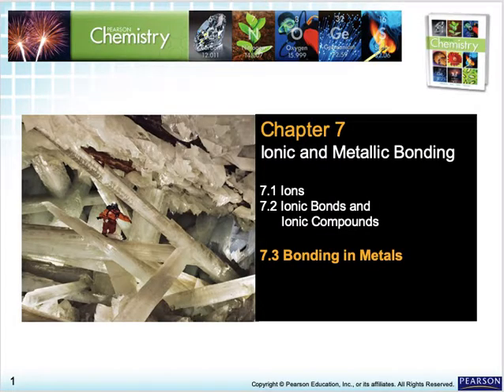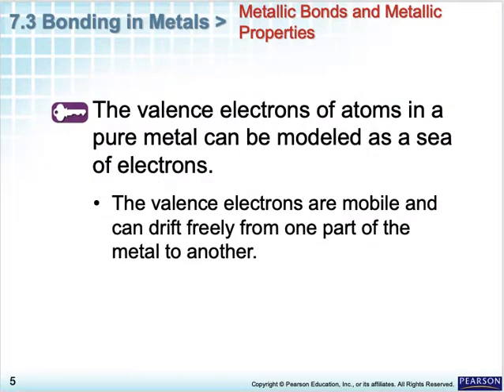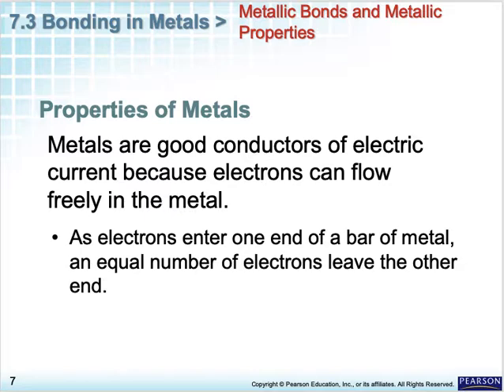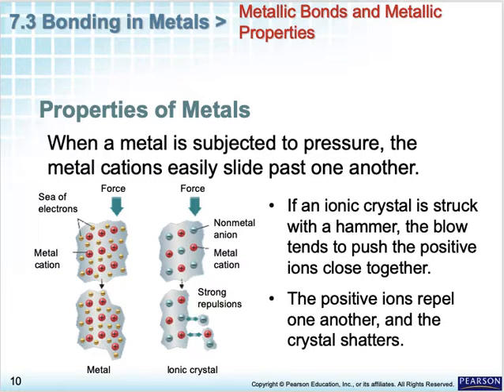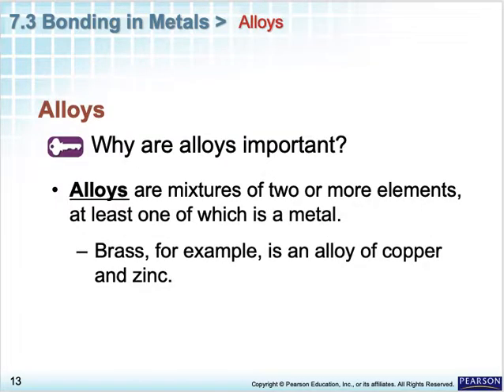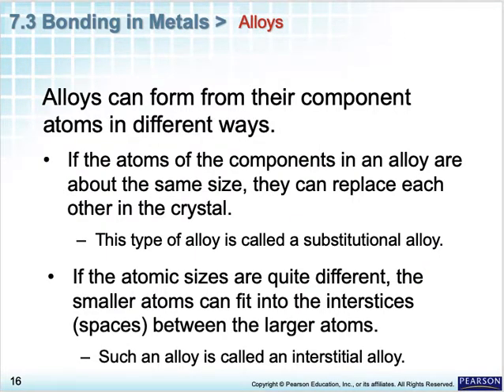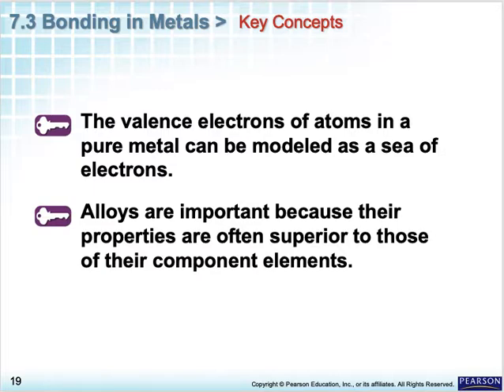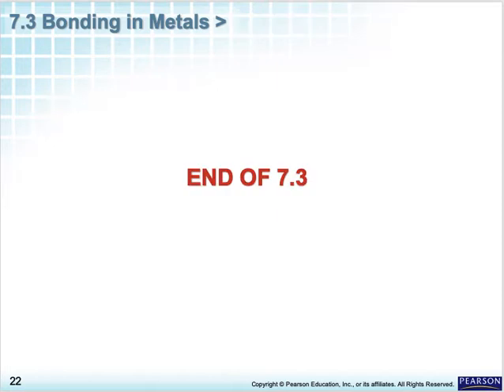Chemistry lecture 7 3